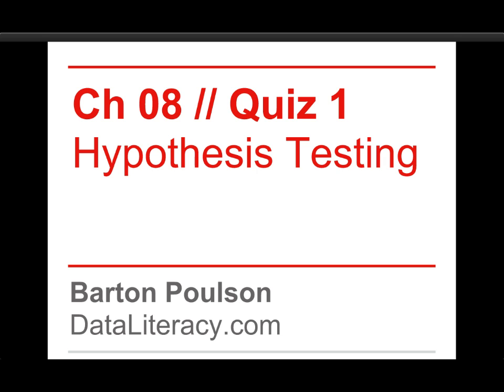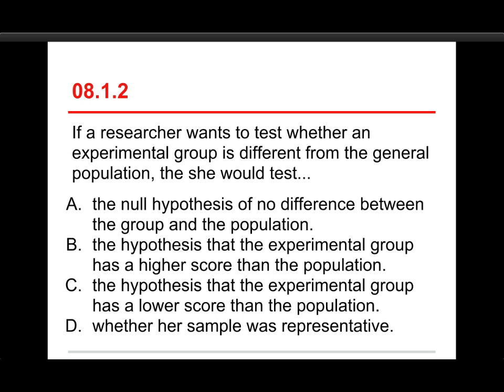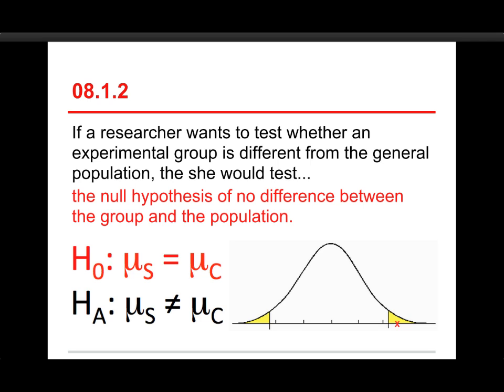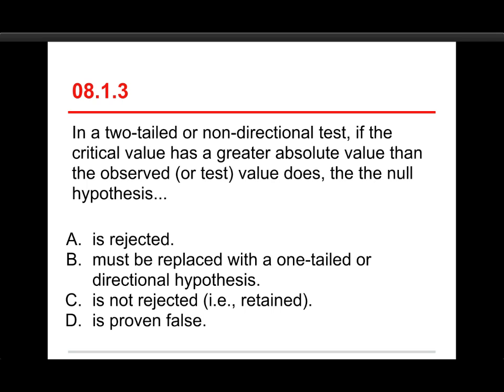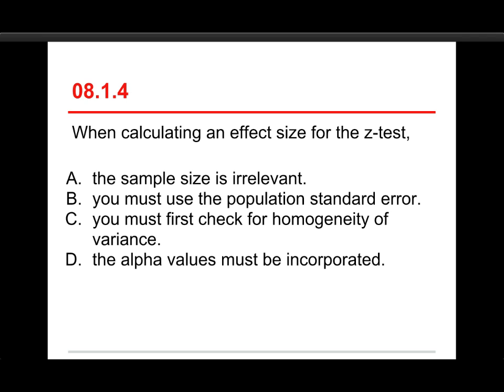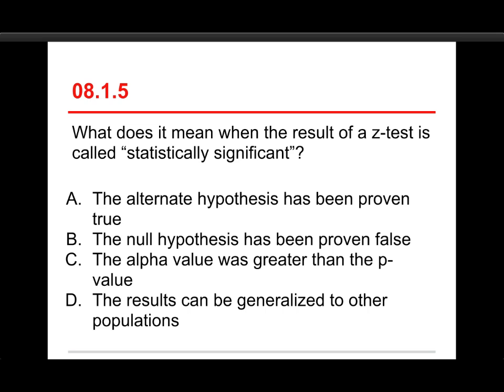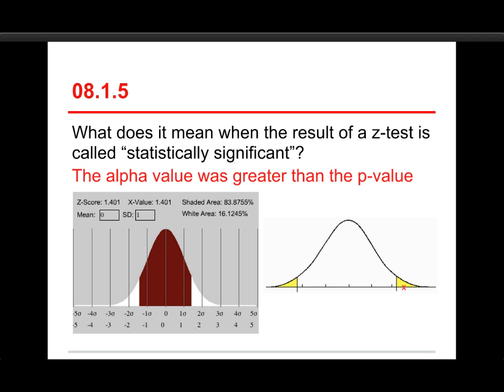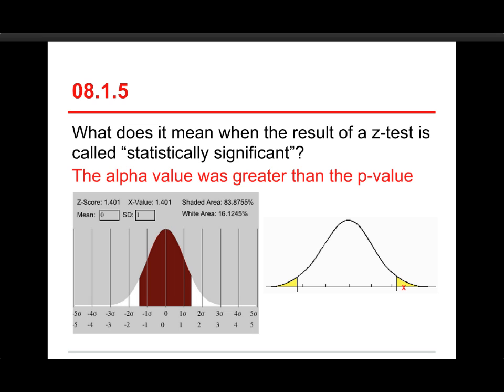Data Sense 08: Hypothesis Testing / Review of Quiz 1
A review of one of four online quizzes Chapter 08: Hypothesis Testing.